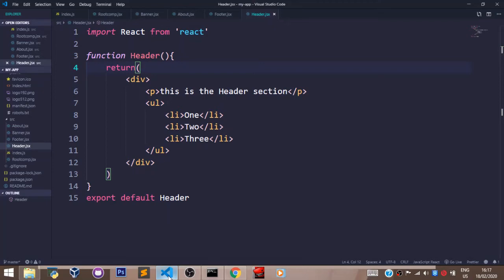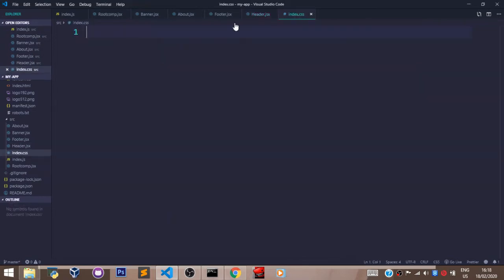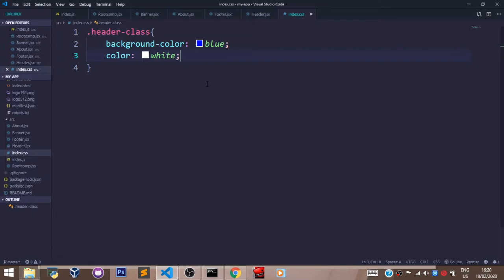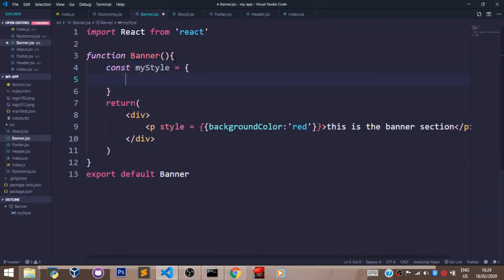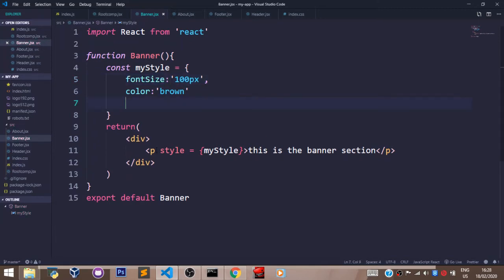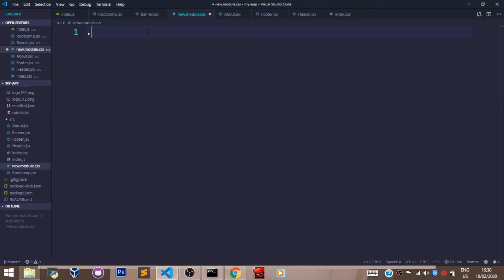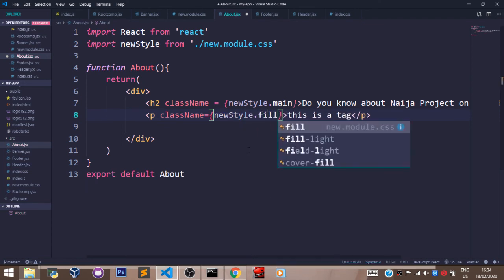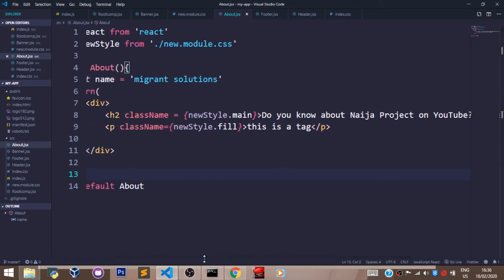ReactJS Tutorial - 8 - CSS Introduction